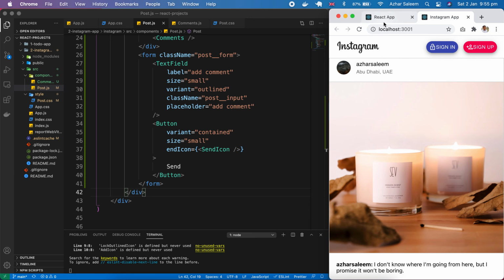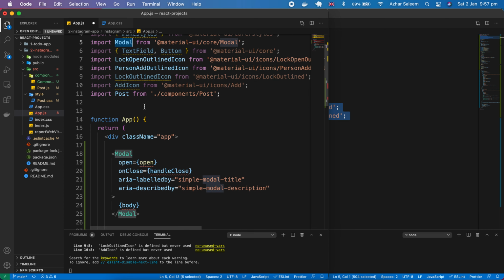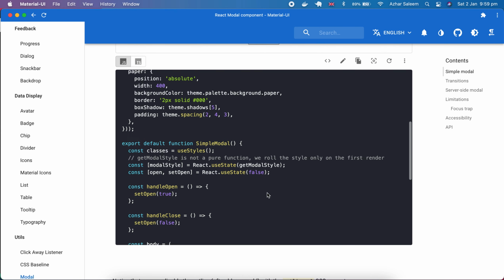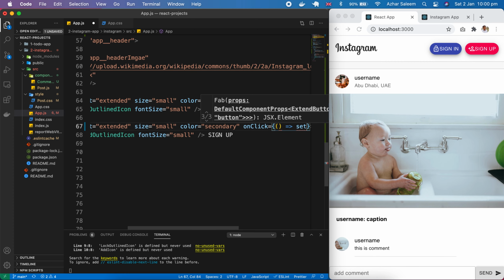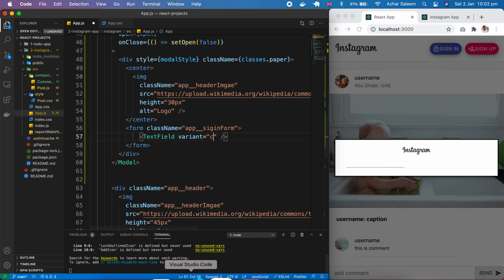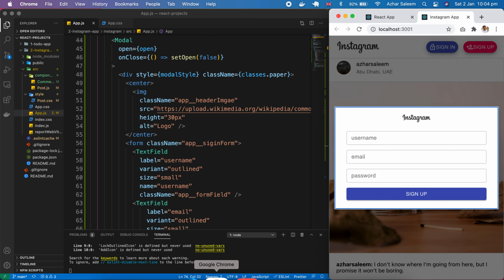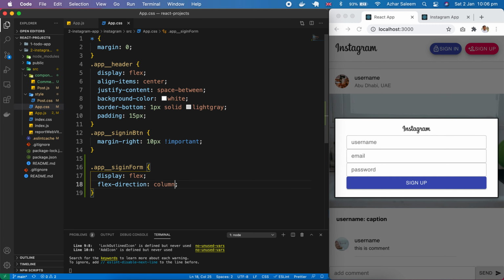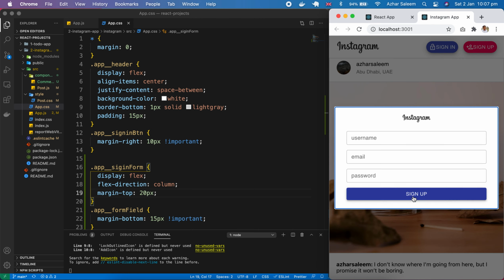Instagram App Sign up Form Design in React Js part 6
In this video tutorial we will design our instagram app sign up form in react Js using material ui.

React JS is a JavaScript library used in web development to build interactive elements on websites. But if you’re not familiar with JavaScript or JavaScript libraries, that’s not a helpful definition. So let’s take a step back and deal with those terms first.

Why Do JavaScript Developers Use React JS?
React is a JavaScript library that specializes in helping developers build user interfaces, or UIs. In terms of websites and web applications, UIs are the collection of on-screen menus, search bars, buttons, and anything else someone interacts with to USE a website or app.

Note:
readers often ask “is React JS frontend or backend?”
The answer is: definitely frontend. You can keep this straight by remembering the “on screen” aspect of UIs—React is used exclusively for “client side” programming (building things that a user will see on screen in their browser window), which makes React JS a frontend library.

Before React JS, developers were stuck building UIs by hand with “vanilla JavaScript”
(developer speak for the raw JavaScript language on its own) or with less UI-focused React predecessors like jQuery. That meant longer development times and plenty of opportunities for errors and bugs. So, in 2011, Facebook engineer Jordan Walke created React JS specifically to improve UI development.

Should I Learn React JS?
If you want to work as a front end web developer (which means building UIs), the answer is YES!

Finding success in web development means using the right tools to make your code as effective and efficient as possible.